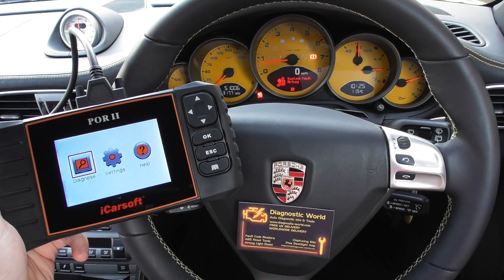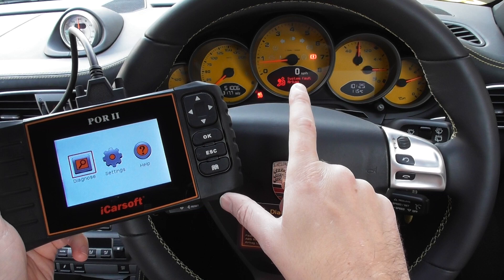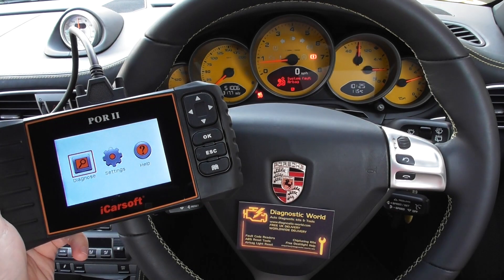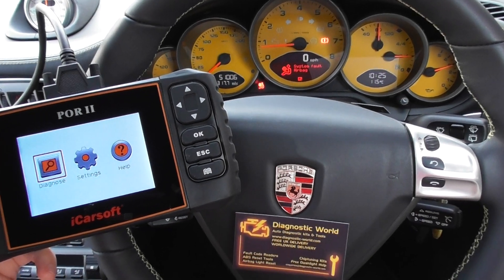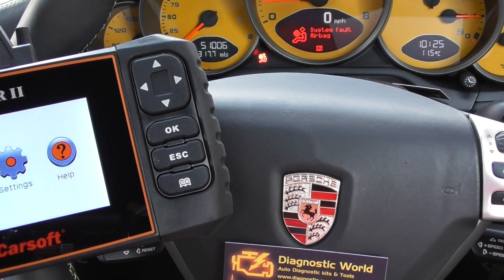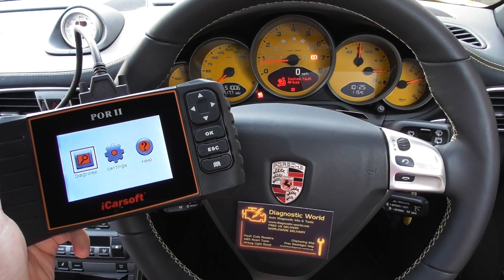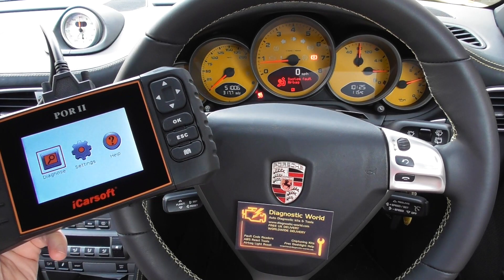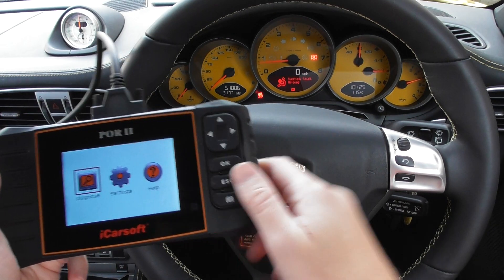iCarsoft POR II Diagnose & Reset Porsche 911 997 Airbag Warning Light Code 8004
The Porsche airbag reset tool POR-II kit is available to buy